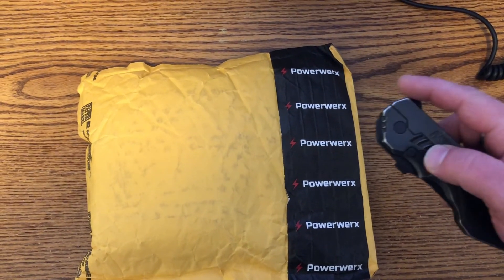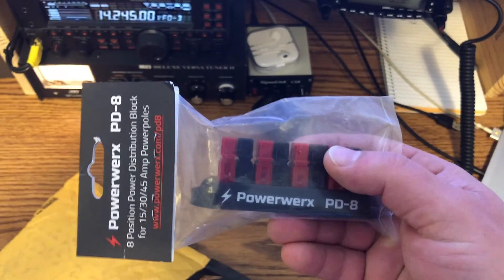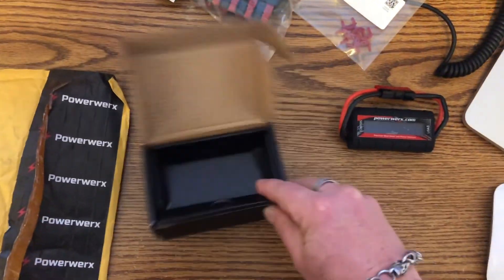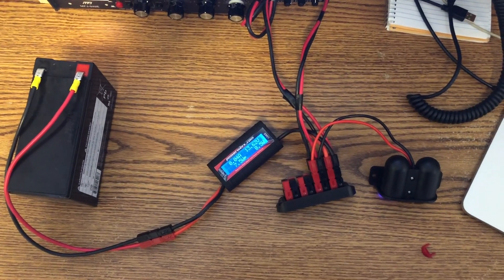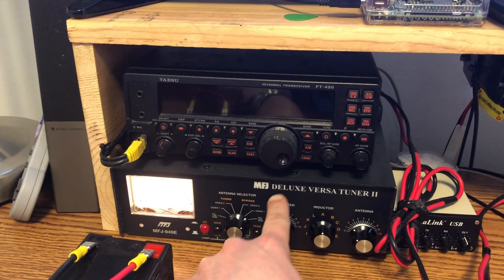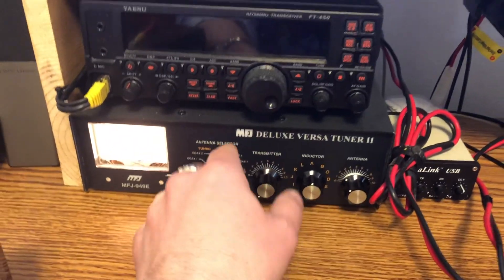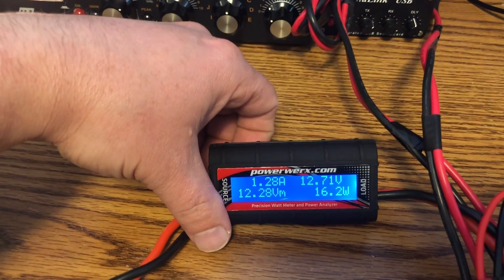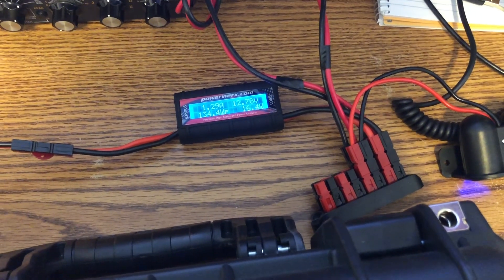Powerwerx Stuff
Powerwerx PD-8, 8 position power distribution block for Anderson Powerpole, and Powerwerx WattMeter-PPDC inline power analyzer.  Portable Ham Radio Go Box Project.